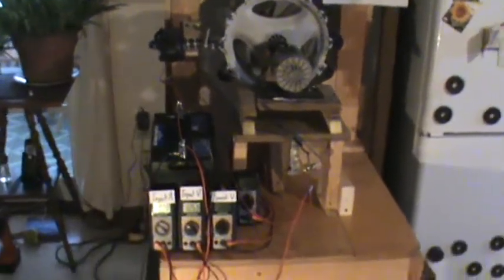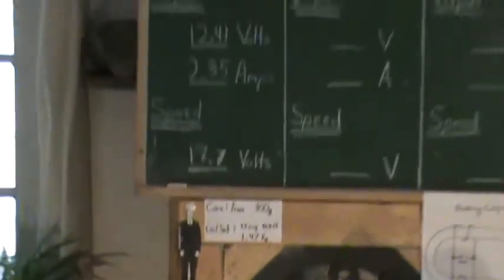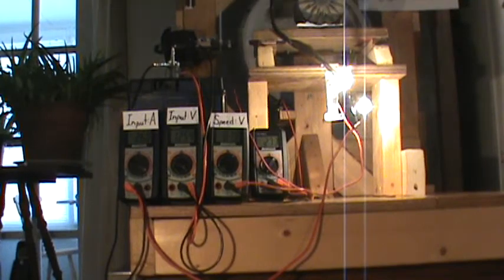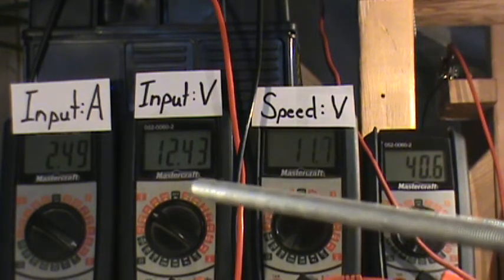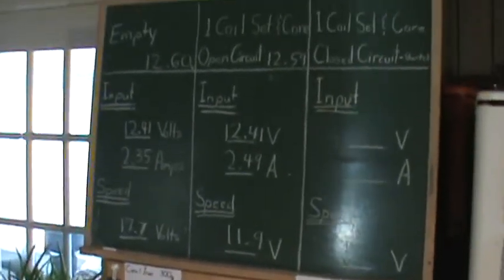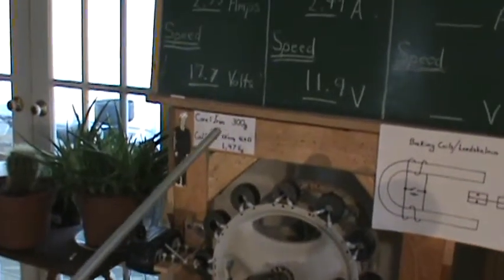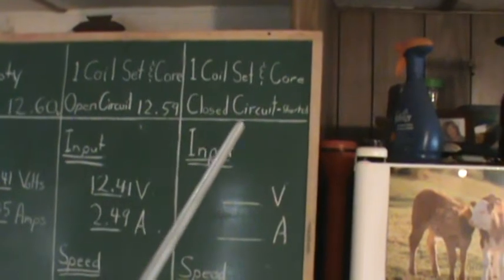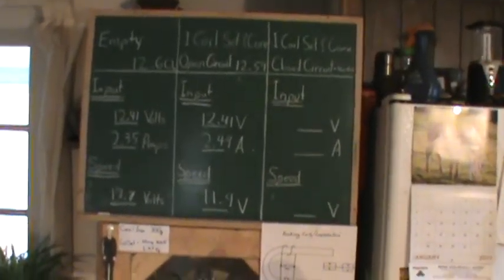Free Energy Project - Input and Speed Test 2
Can anyone remember how much speed (measured in voltage with the little coil) that this coil set and core gave to the wheel in previous vids? Haha!...j/k...I remember! I do not think that in the 3rd test we will see the speed rise to exactly the same speed as the initial test with an empty wheel. However, I think it will speed up to very close to the initial speed measured with an empty wheel. And, I think that a percentage comparison between the initial speed and the "engaged coil" speed should be literally jaw-dropping to most, considering the output. Perhaps not, a small amount of time will tell though :) Resting the battery for the 3rd test right now. The 3rd and final test will be uploaded this evening (e.s.t.), for sure.